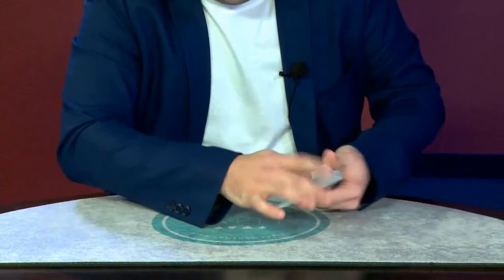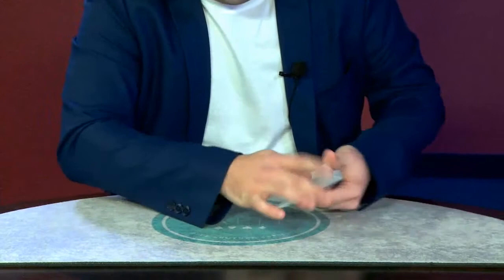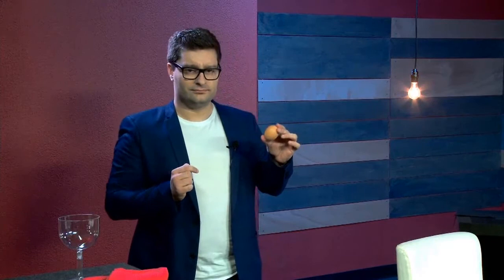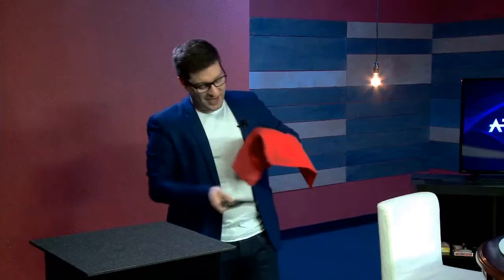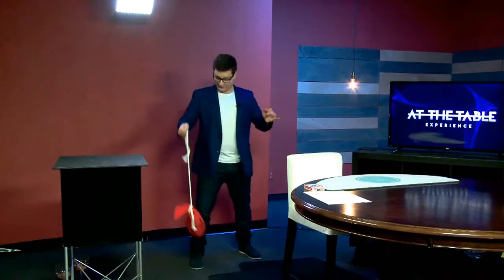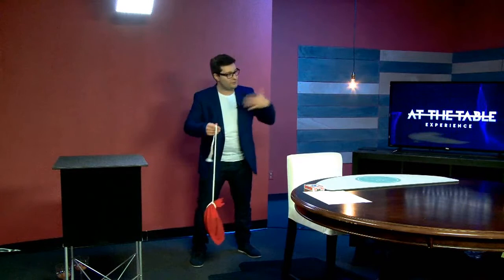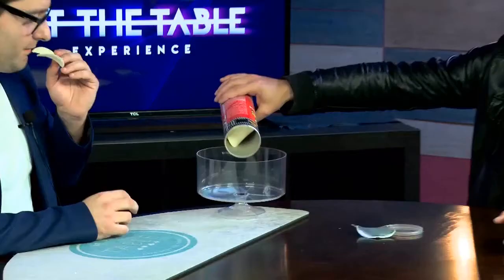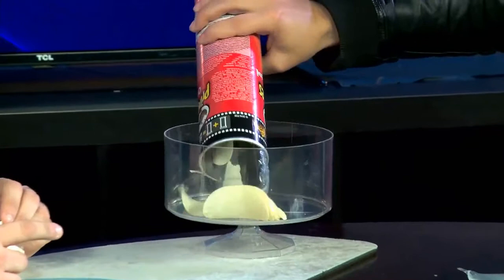At The Table Live Lecture João Miranda